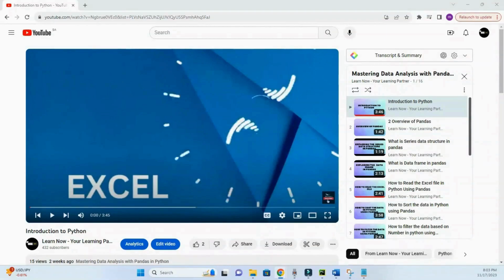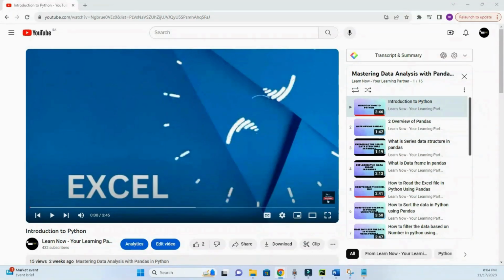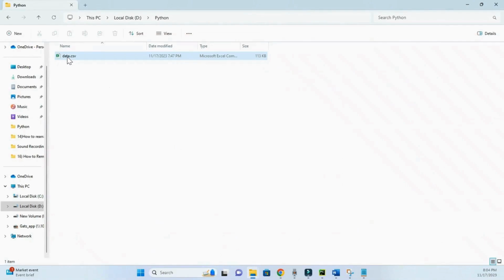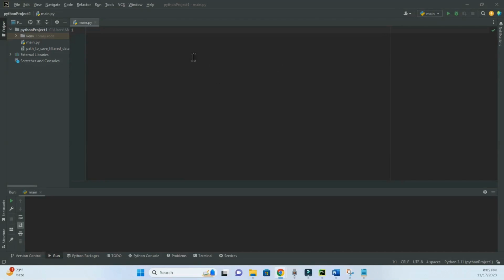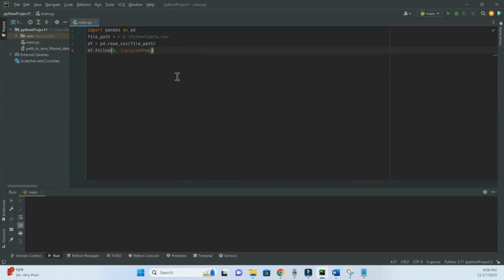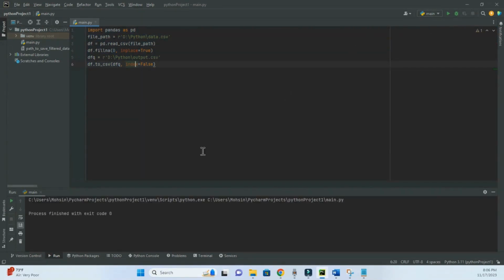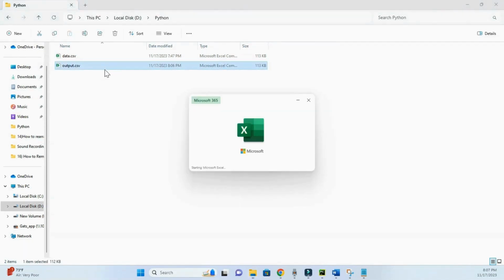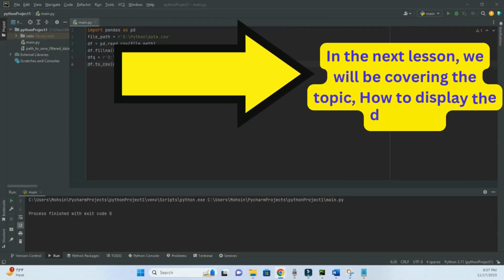17) how to handle missing data in Excel using Pandas, Python for Beginners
Hello, everyone! In our previous video we had explained  How to remove the null values the data . if you had not watched that video then click on above link and if you are new to our channel then dont forget to subscribe so that you dont miss out your learning
So let Start with this video topic how to handle missing data in Excel using Pandas. We can use the fillna() function to fill in the missing data with a specific value.Now, let's let check our excel where we have the data in some rows with NA, as we can see in Gender Column some data are  NA ,now we will use our code to replace our NA value by Zero, so let start with pandas

file_path = r'D:\Python\data.csv'
df = pd.read_csv(file_path)
df.fillna(0, inplace=True)
dfq = r'D:\Python\output.csv'
df.to_csv(dfq, index=False)

In conclusion, removing null values and handling missing data is important in cleaning up your data for analysis. In the next module, we will discuss How to display the data type.